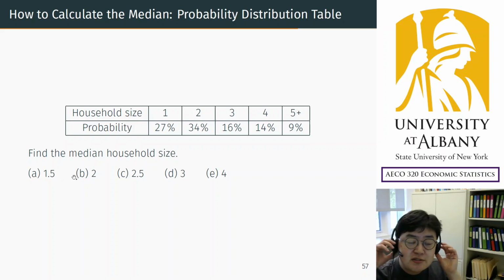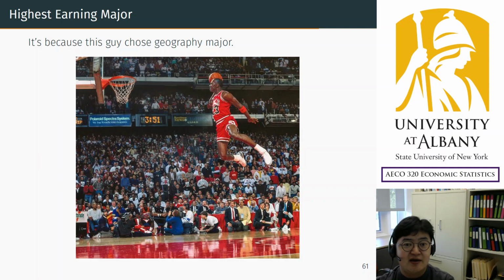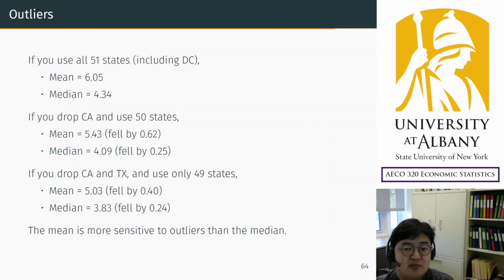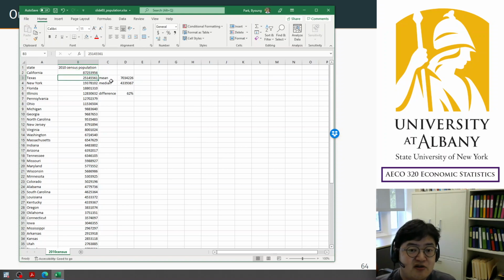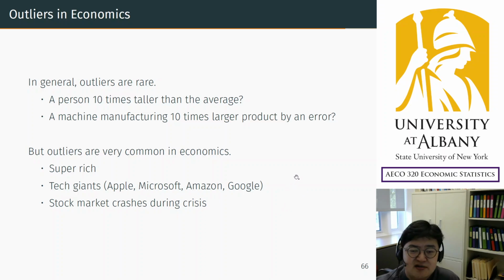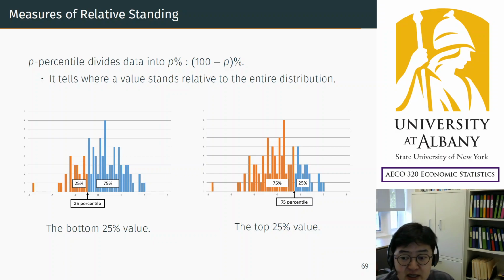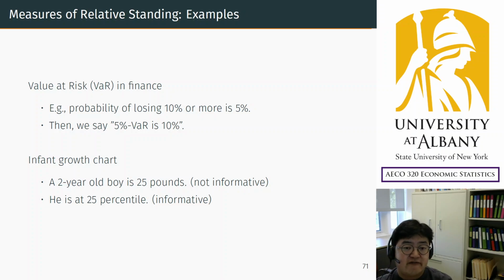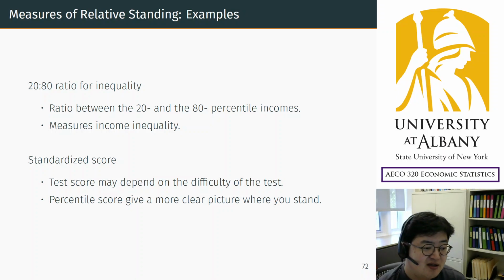[ECO320] Chapter 3 Measures of Location (6)